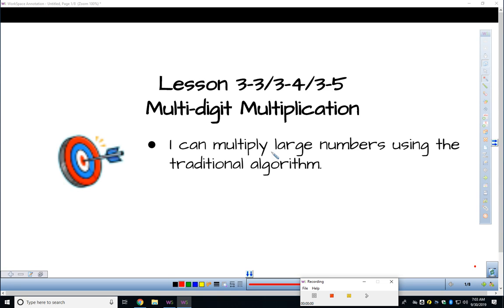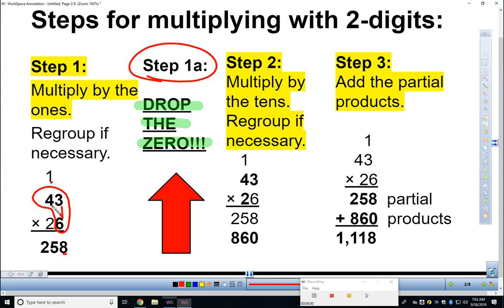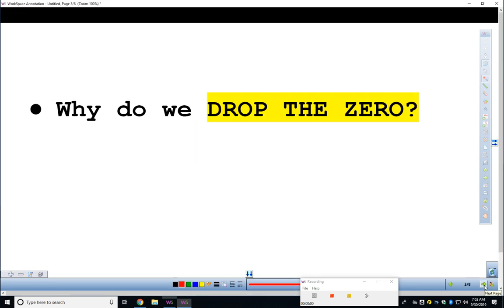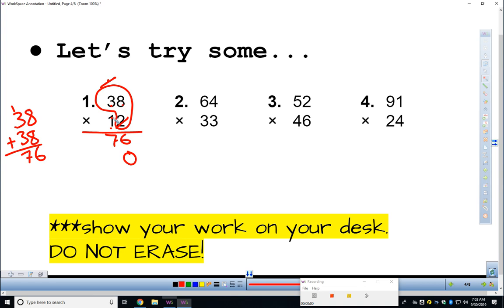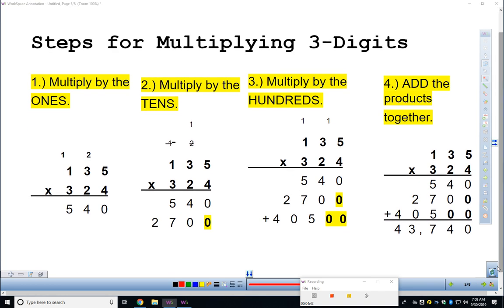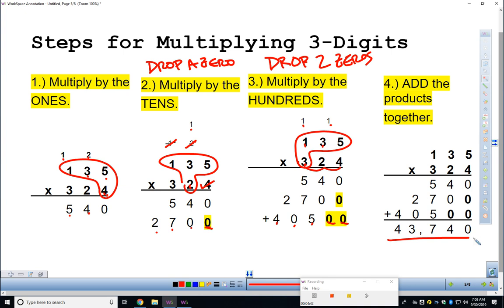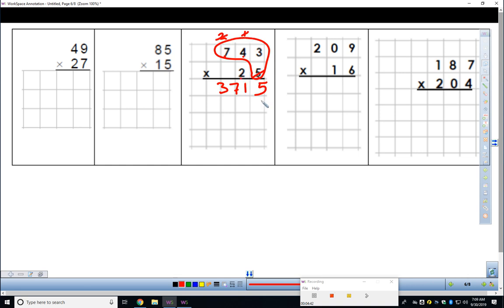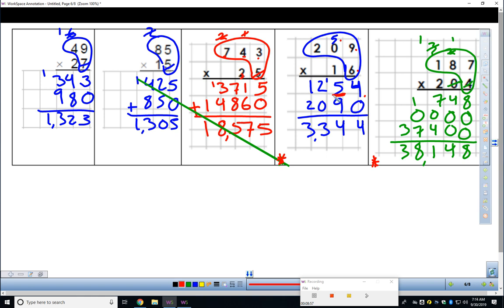Multi digit Multiplication